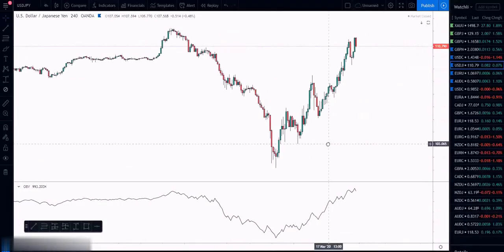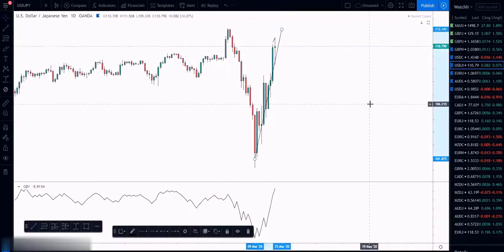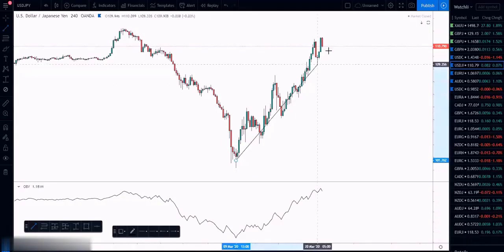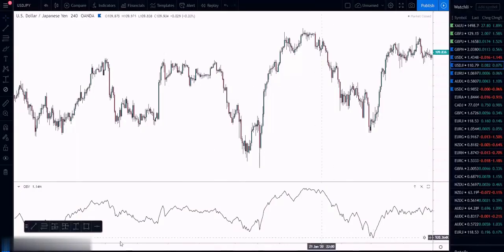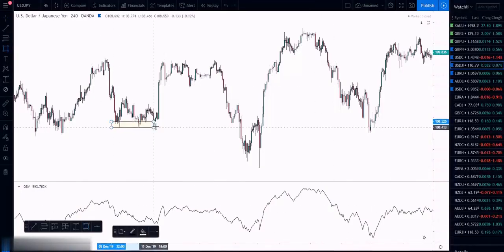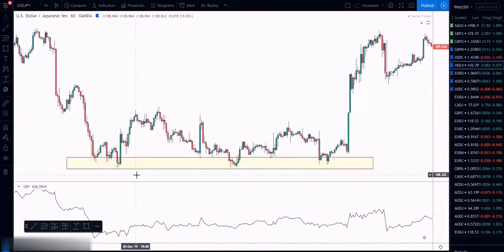4 Time Frames!